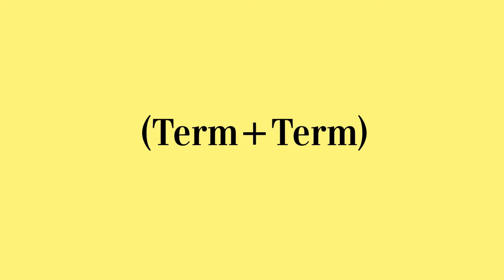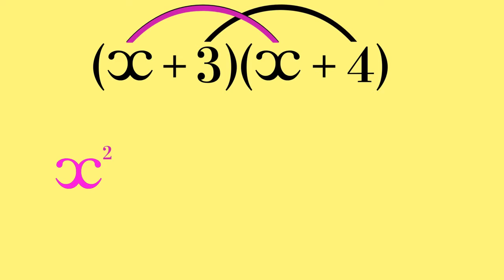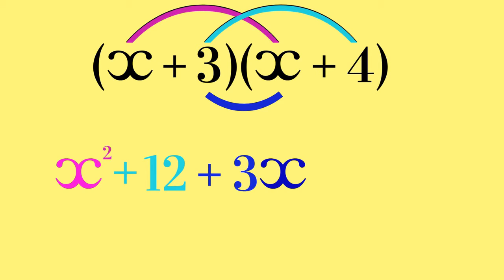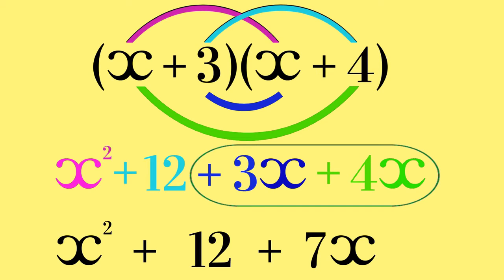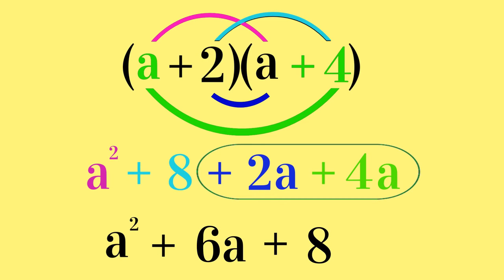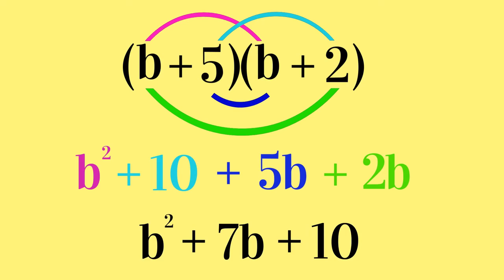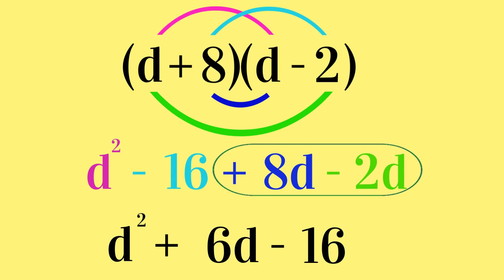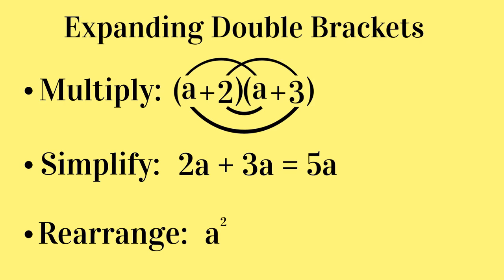Algebra: Expanding Double Brackets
Learn how to expand double brackets to find an expression. Learn how to simplify the expression and write your answer in the correct order. With examples and practise questions.